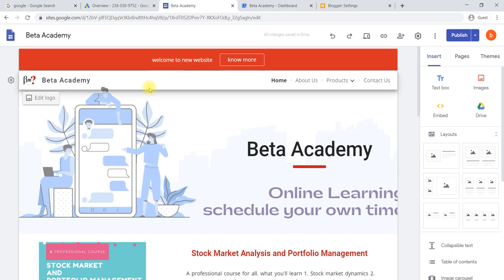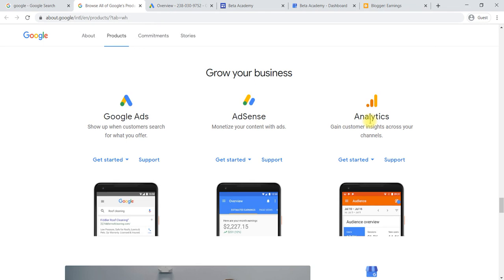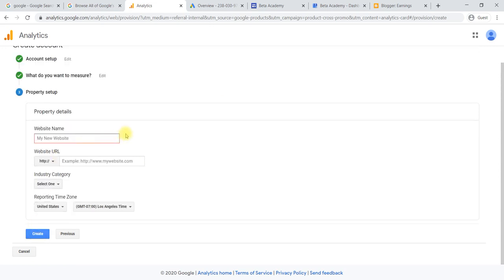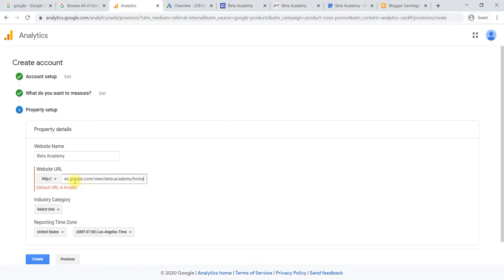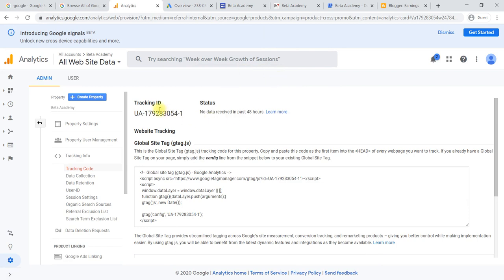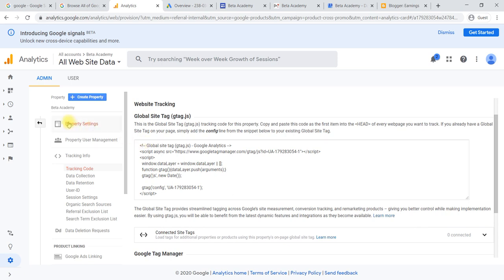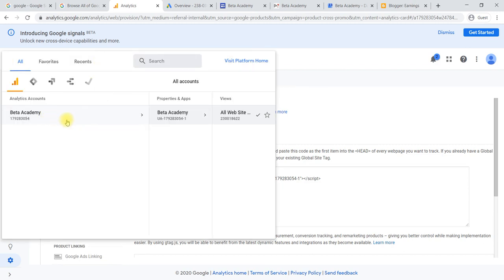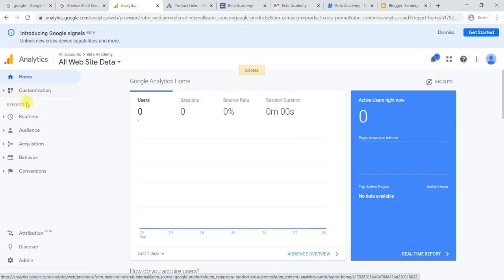Google Analytics - 1 - Why Analytics required for website